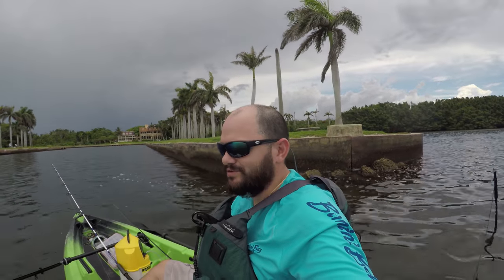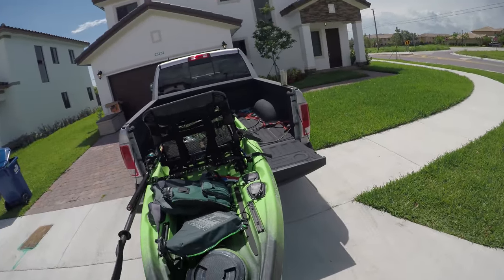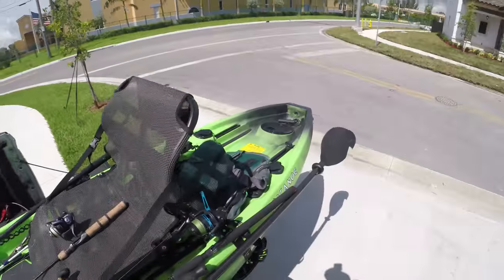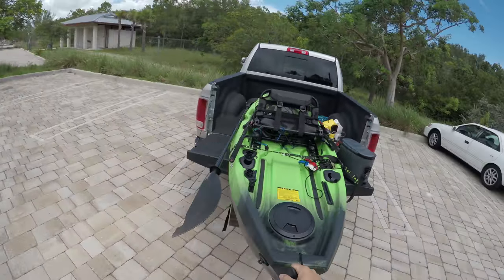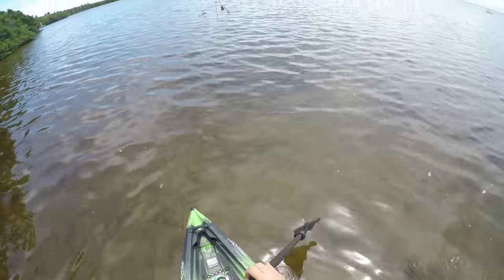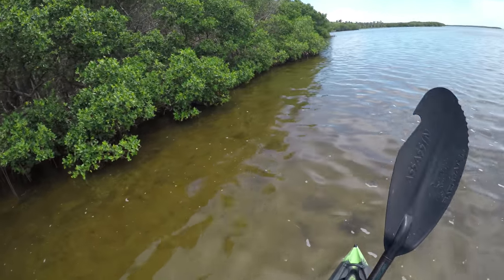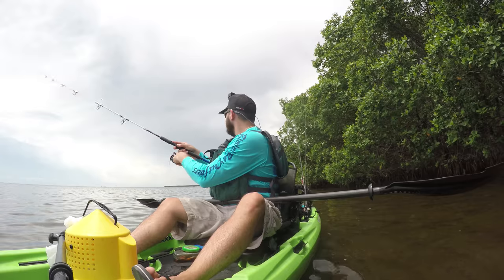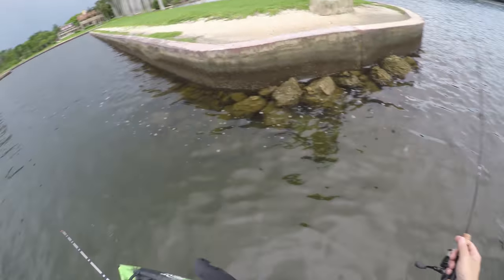NuCanoe Flint Hands On Demo and Fishing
NuCanoe Flint Demo, took it out to do some fishing, paddling and stability tests.
Stay tune for more cool videos with the flint and don't forget to check my Flint Playlist

Bixpy Jet is a lightweight Kayak Motor that can give you a boost when you need it, Buy Bixpy JET using this

How to Help this channel to produce better and more exciting content for you:

Show our Amazon Store

FAV KAYAK

Aliex Folgueira